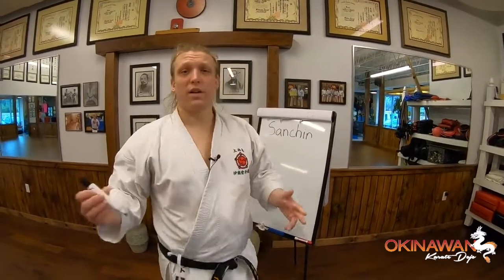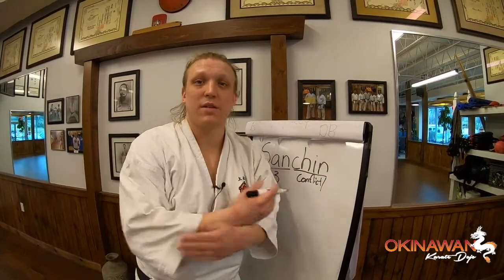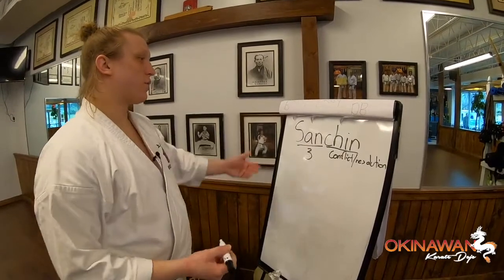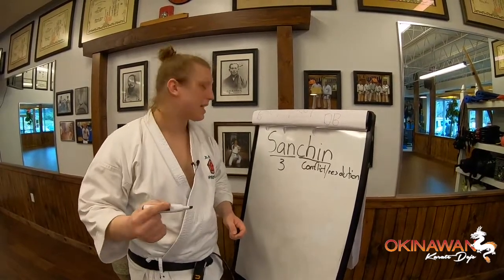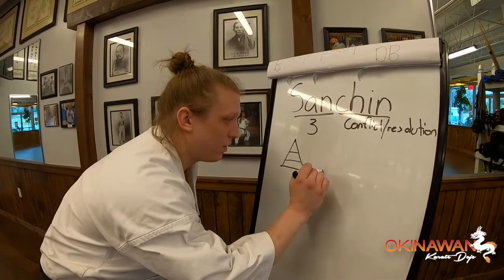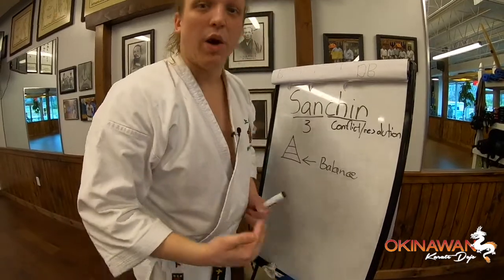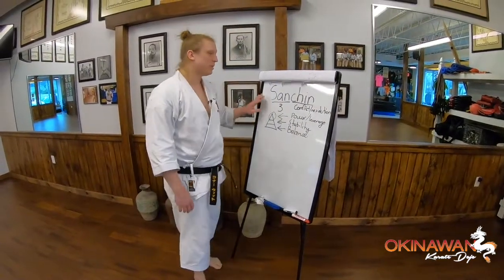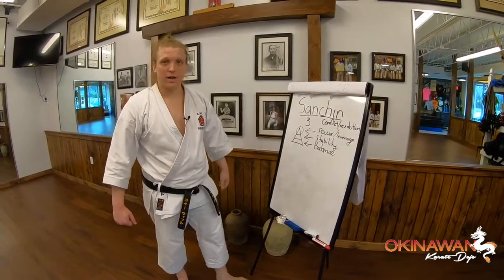Sanchin Series - Part I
You might know the Sanchin kata, but Senpai Connor is going to show you a deeper understanding of the word "Sanchin" and what the kata means. The Okinawan Karate Dojo.